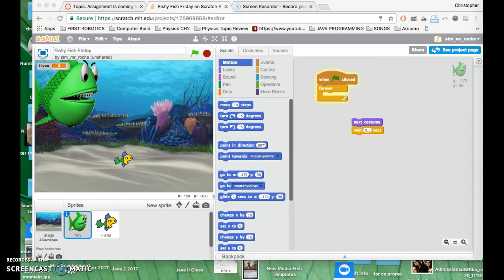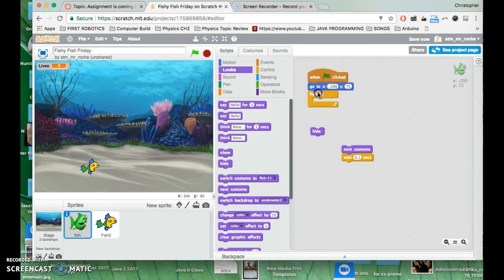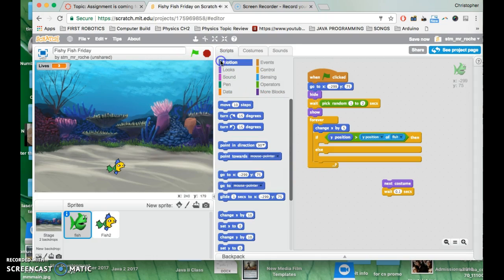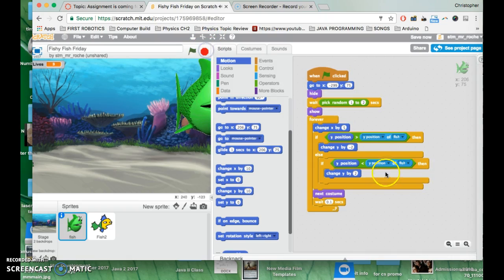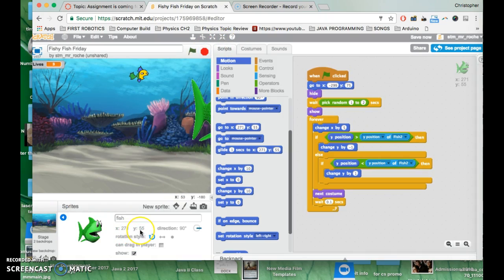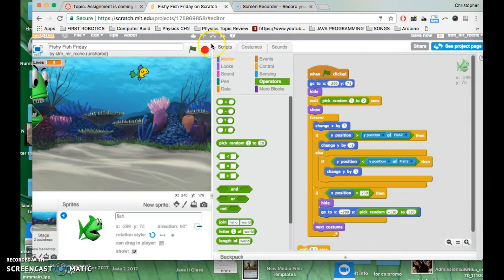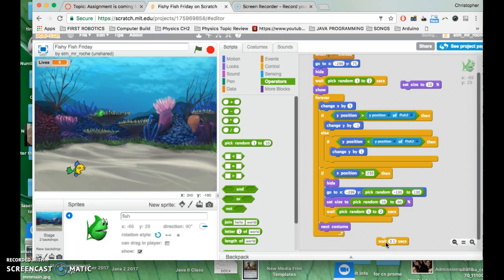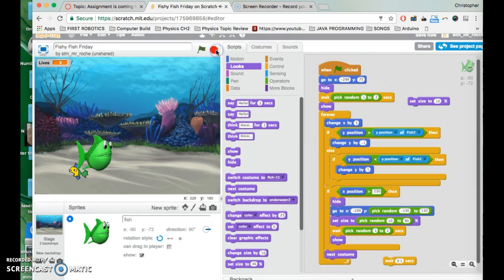Making Fish character move